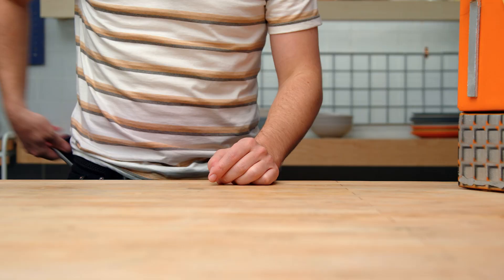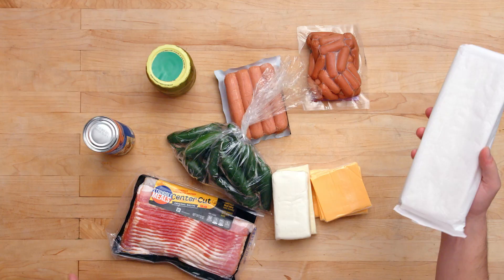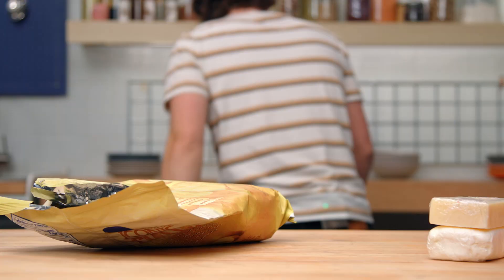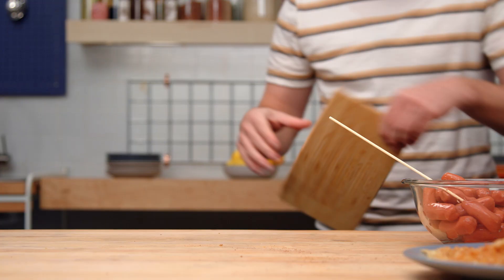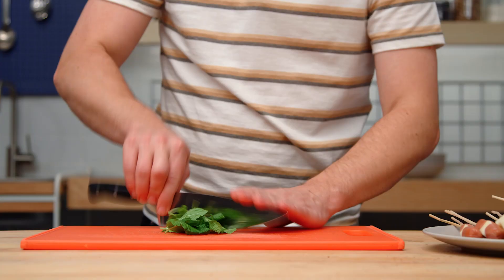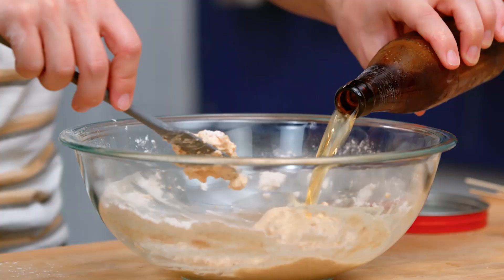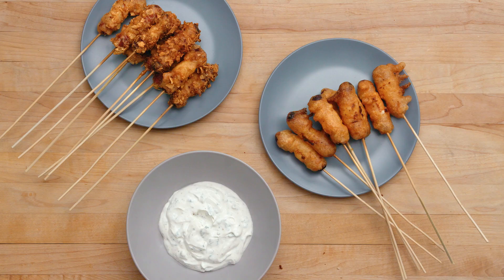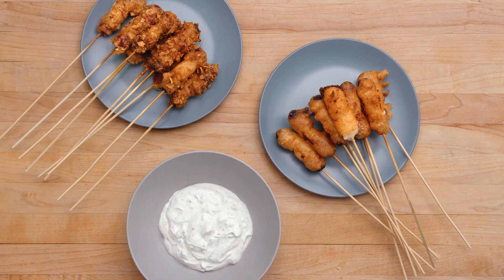These Beer Battered Mini Franks Are a Slam Dunk!